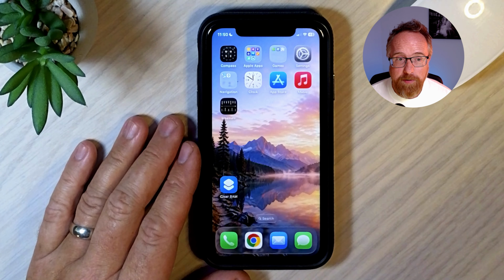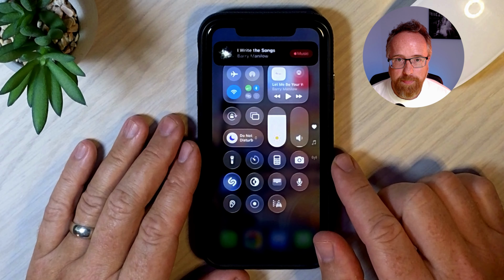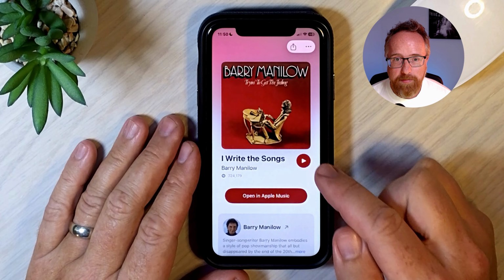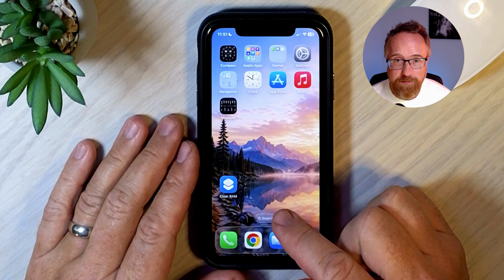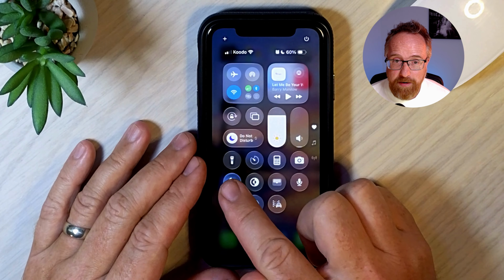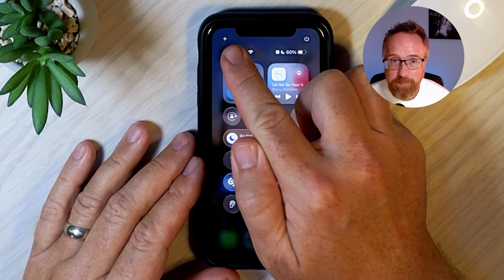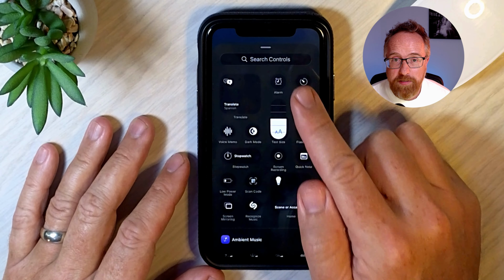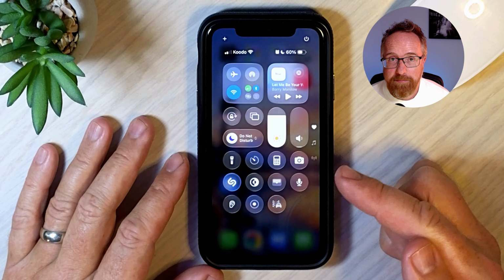iPhone How to Use Music Recognition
Learn how to use music recognition on your iPhone. You should also Scam-Proof your iPhone in under 5 minutes with my FREE and SIMPLE 4-point checklist. Protect yourself now, it's FREE This guide provides essential iPhone tips and tricks to set up and use this powerful music recognition tool, ensuring you never miss knowing a great tune. Learn how to access this within your Control Center with this easy iPhone tutorial.

Timestamps

00:00 iPhone Song Recognition Feature
00:16 Identify Music Using iPhone
00:30 Open Identified Song Details
00:45 Music Recognition Control Center
01:05 Add Music Recognition Control
01:23 How to Identify Songs
01:40 Find Hidden iPhone Space